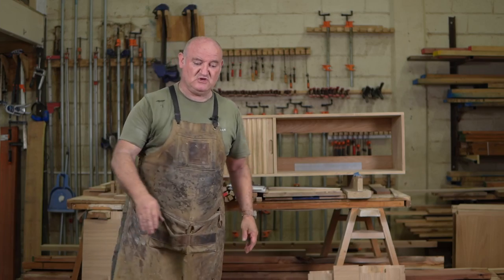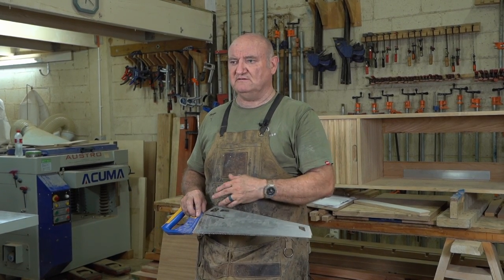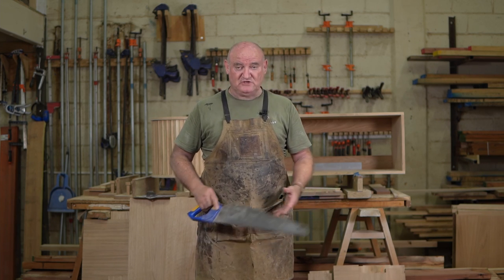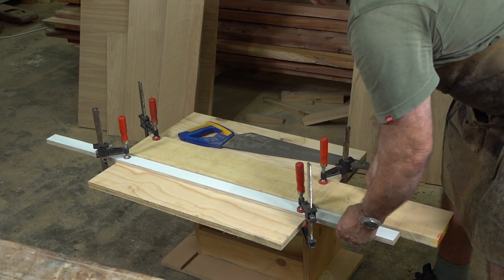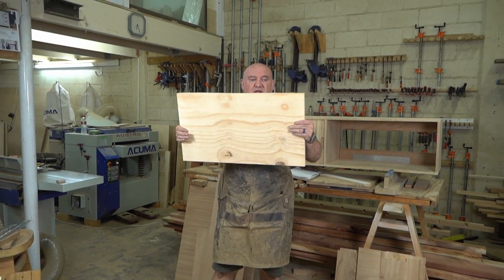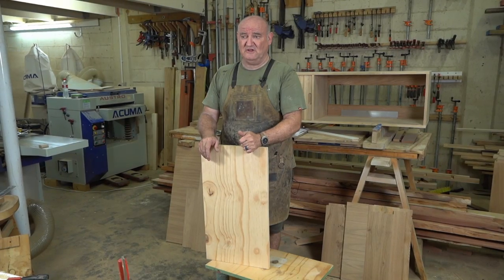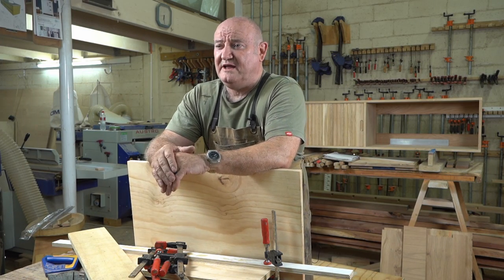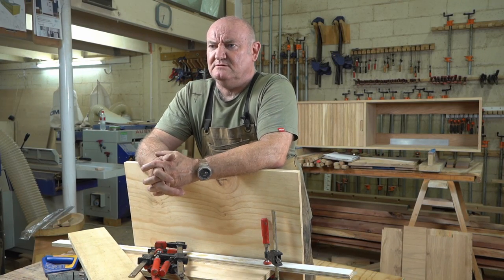How to CUT PLYWOOD With A Handsaw on a Budget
How to Cut Plywood With A Handsaw on a Budget at Home Quick and Easy

For all other queries you can have a look at the Universal Plywood

Watch our Video on How to Make a Simple Wooden iPad Tablet Stand from PLYWOOD - Quick & Easy

In this video from Universal Ply we show you How to Cut Plywood With A Handsaw on a Budget